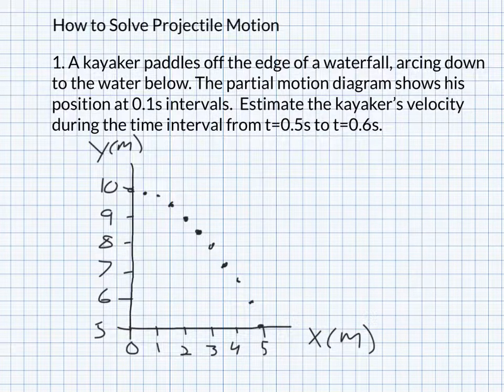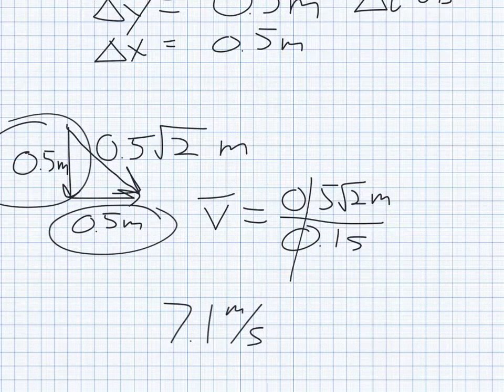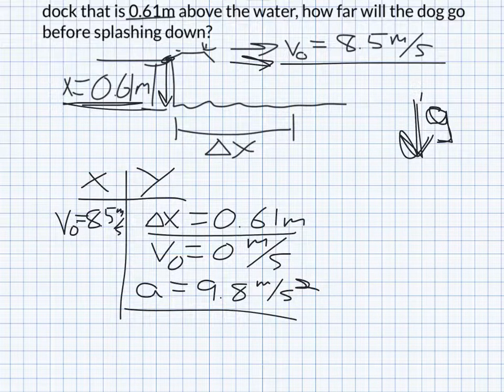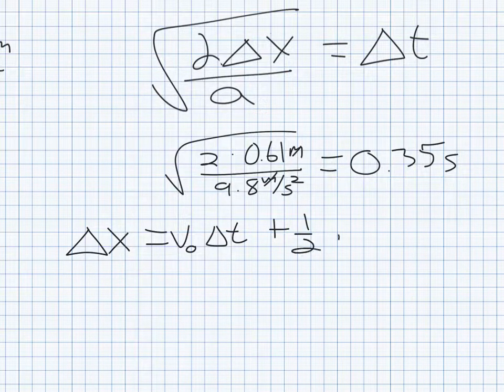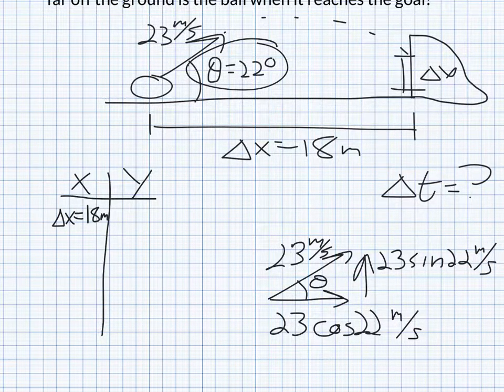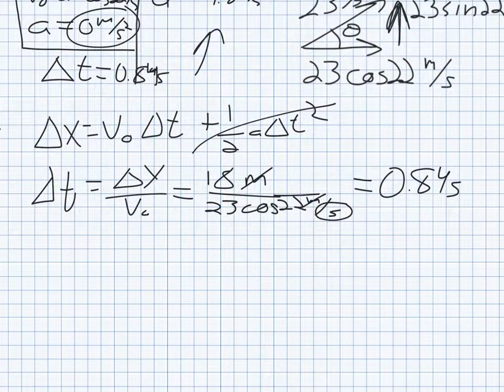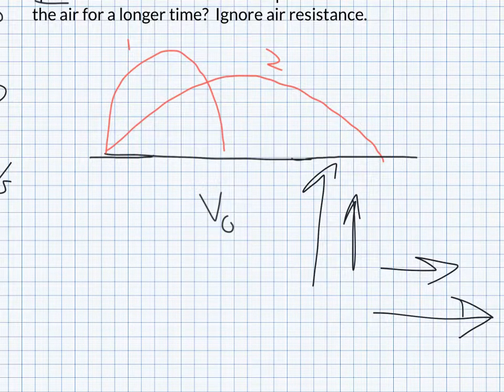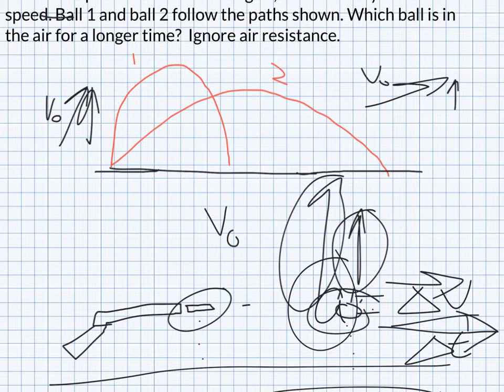How to Solve Projectiles